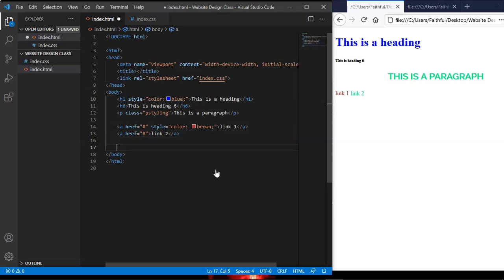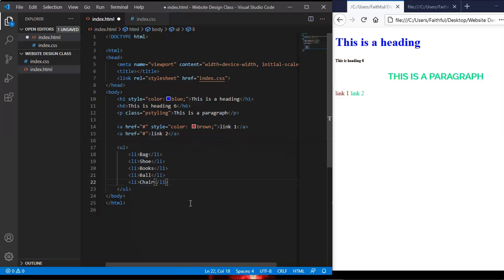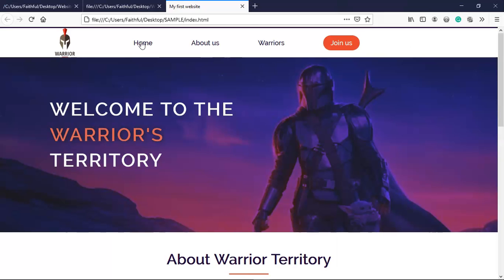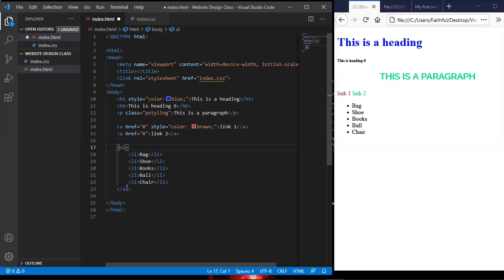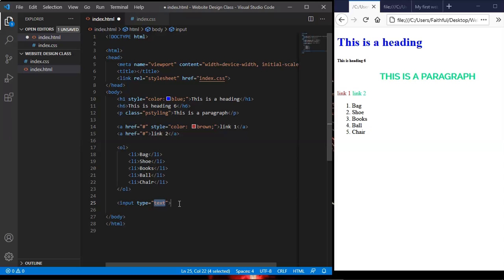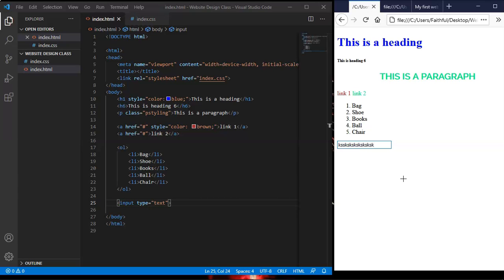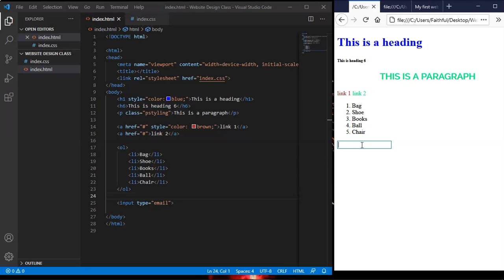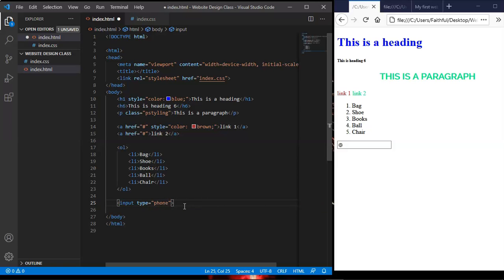HTML and CSS Beginners Course # 6 HTML Lists And Input Element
Hello guys, I think we are making progress in the HTML and CSS Beginners Course. This video is a quick one on HTML Lists and Input element. It's important I talk about this as it's going to feature later on our project.

Have any question so far? Kindly drop them below this video and I will do my best to answer them